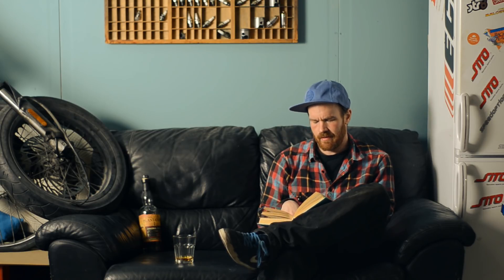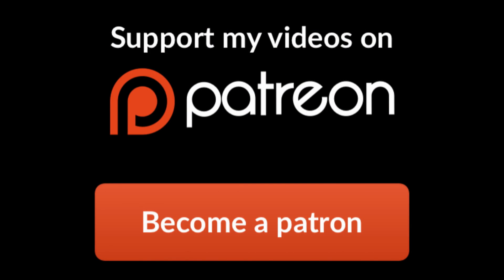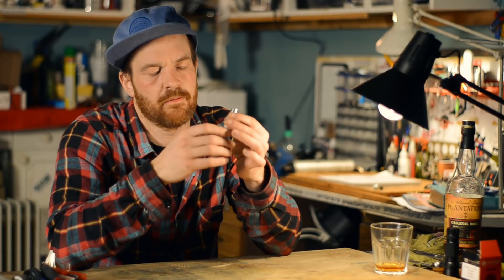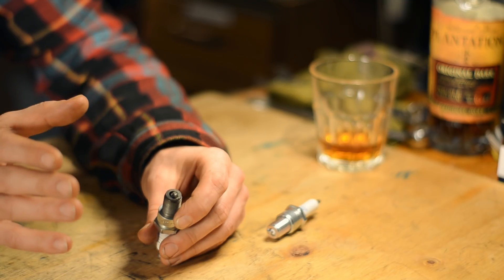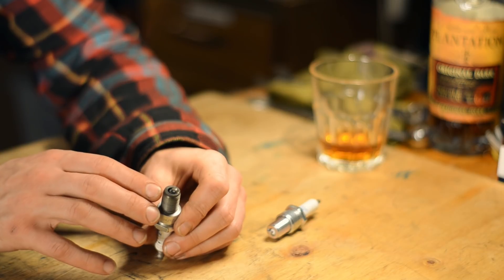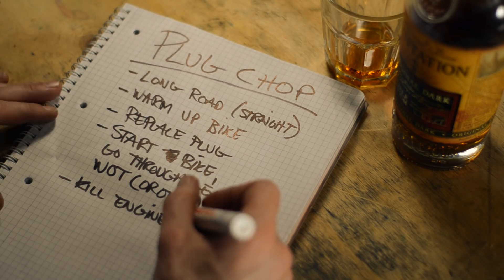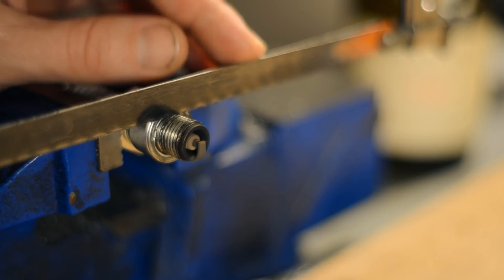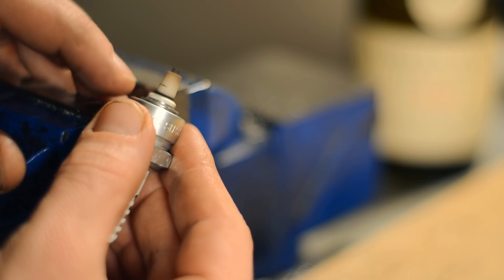How To Read Sparkplugs | AFR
How to perform a plug chop and accurately read afr(air/fuel ratio) from a sparkplug - a necessity when tuning two stroke engines.